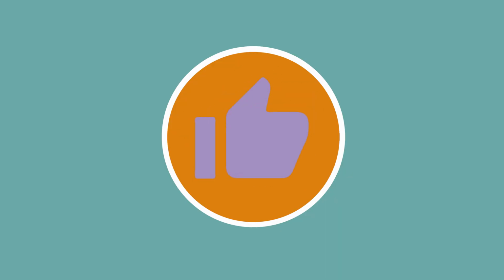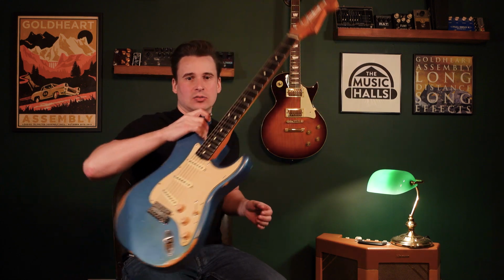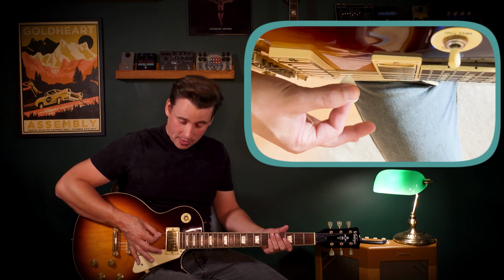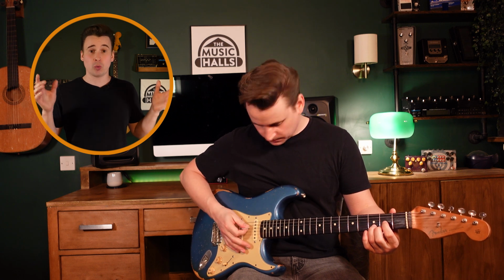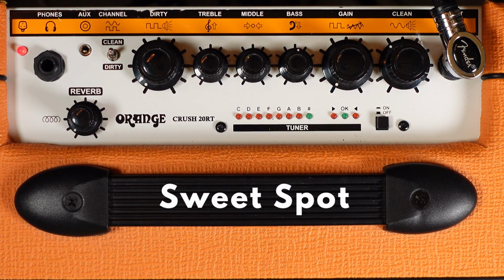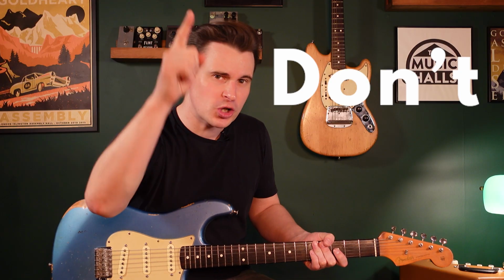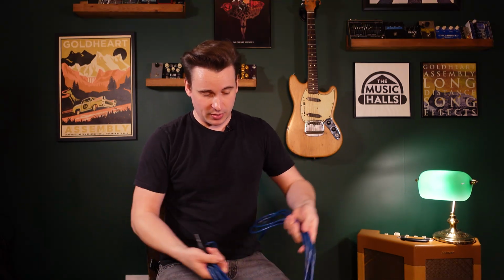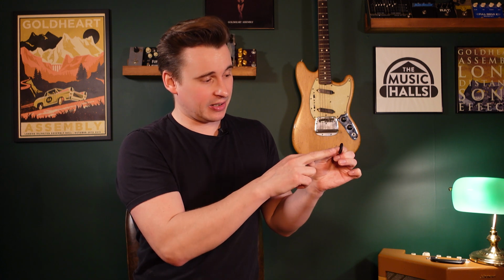GET Good on Guitar FAST with These Beginner Secrets!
In today's episode I give you 5 essential, in depth tips on how to get good on guitar. I cover all kinds of topics across the board covering your fretting hand, finger speed, picking technique, how to hold your guitar, how to set up your amplifier and even show you how to practice more by using less time.

These tips will help any aspiring guitarist to give them the tools you need to take your paying to the next level.

💥 If you have enjoyed this video and would like to 💥SHOW YOUR SUPPORT TO MY CHANNEL💥 you can donate
Any donations made are greatly appreciated and feed straight back into The Music Halls to allow me to grow and create more videos for you all.

00:00 - The 5 Tips You will Learn In This Video
00:52 - Fretting Hand and How To Hold Your Guitar Properly
10:47 - Picking Technique
14:18 - Practice Hacks and Advice
23:13 - How To Set Up An Amplifier
32:51 - Maintaining Your Equipment
46:55 - Bonus Tip & Summary